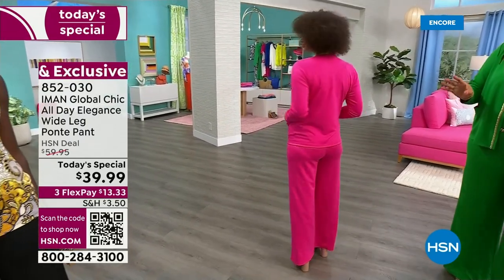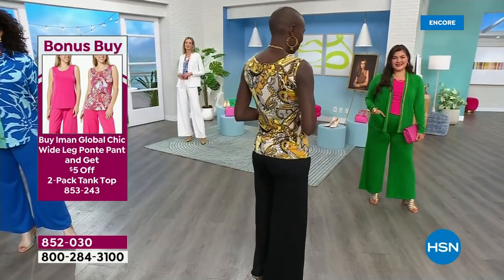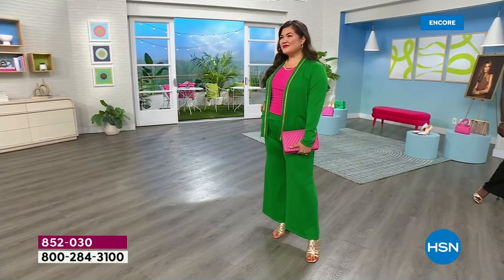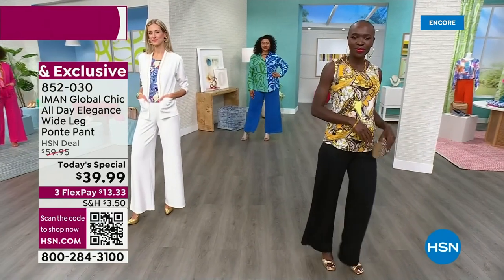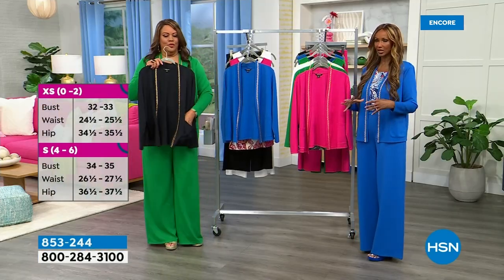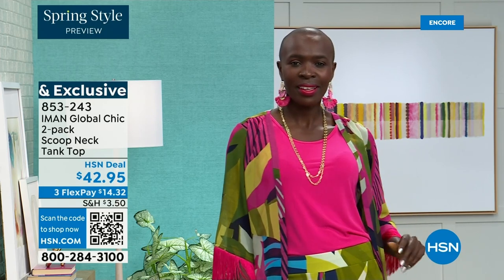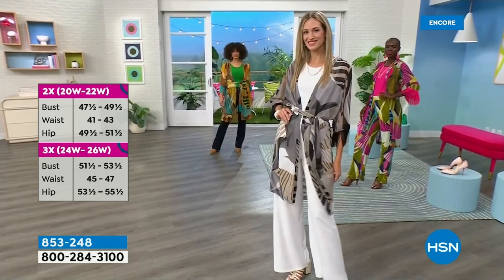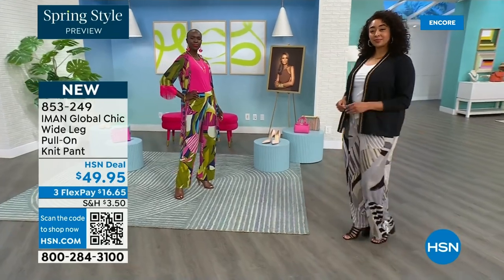HSN | IMAN Global Chic Fashions 02.25.2024 - 06 AM